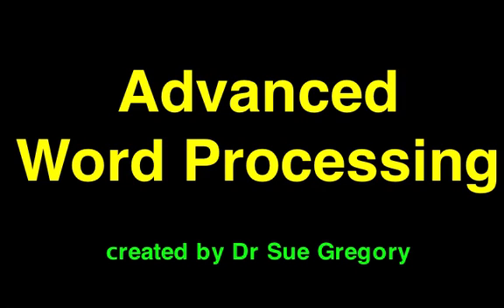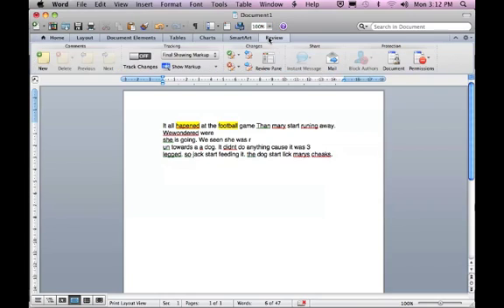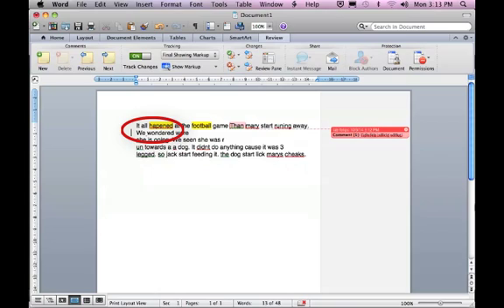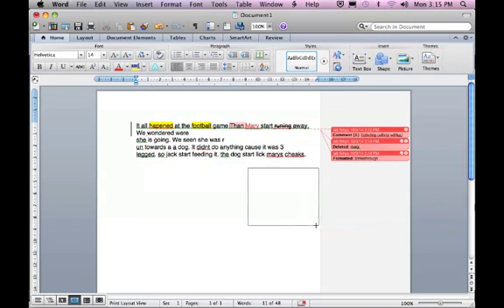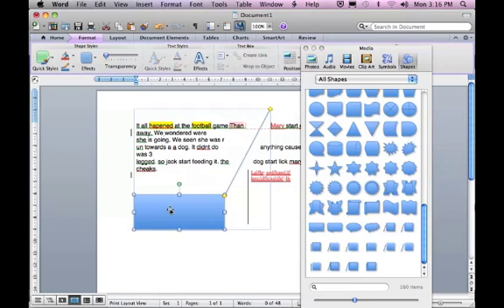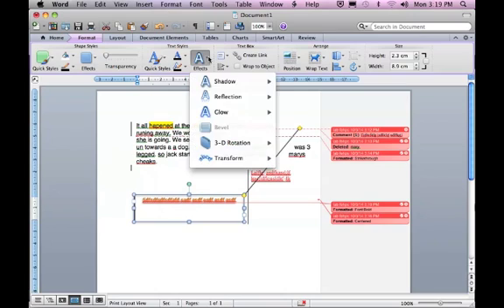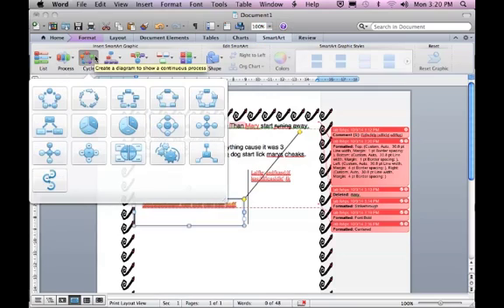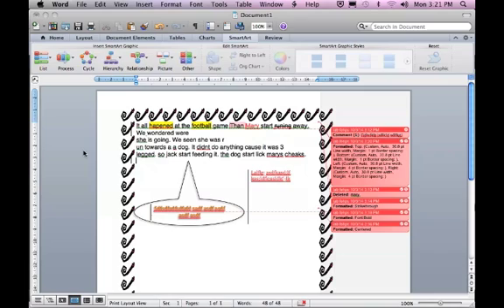Advanced Word Processing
Advanced word Processing hints and tips with Dr Sue Gregory